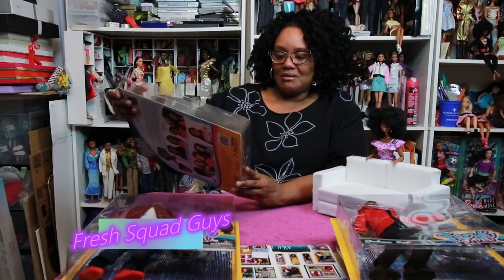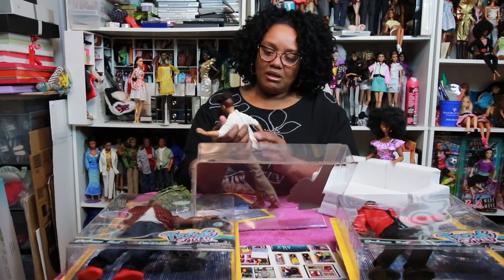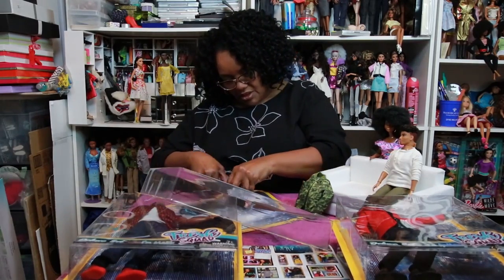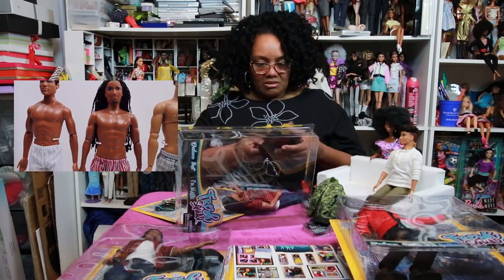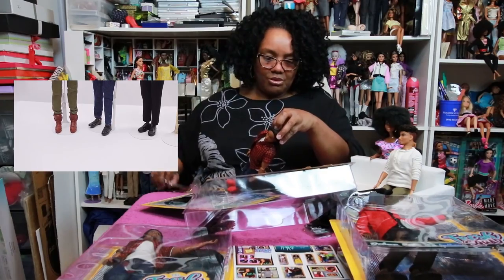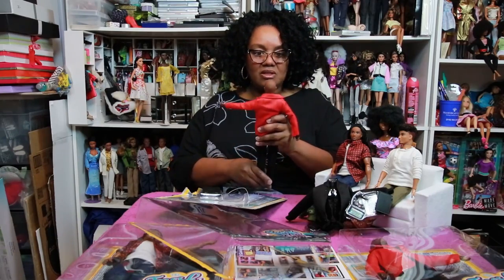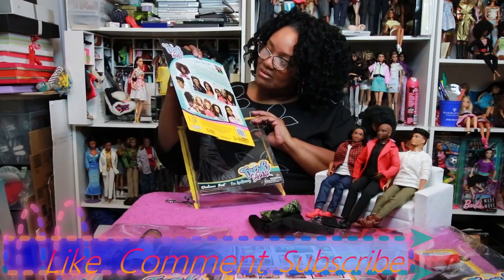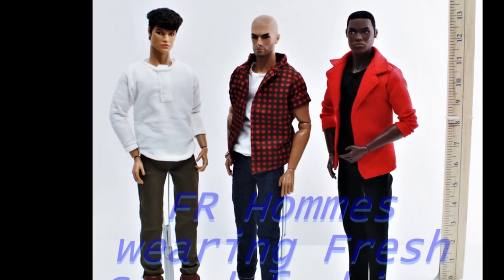Fresh Squad Male Doll Unbox & Clothing Review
In this video I debox the Fresh Squad Dolls and show that their clothing is compatible for other dolls, and some clothing options from other sources for the Fresh Squad.  Also included, is a height comparison, and body structure comparison with other articulated male dolls in today's market.

Amazon link to the Fresh Squad Dolls